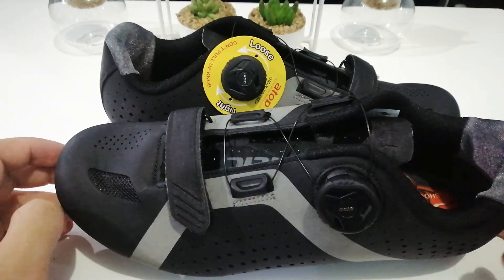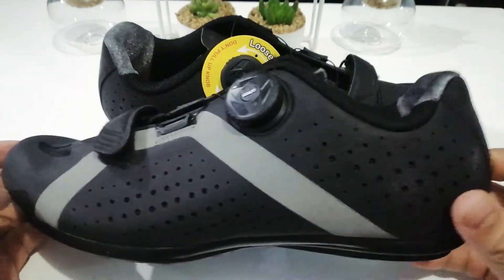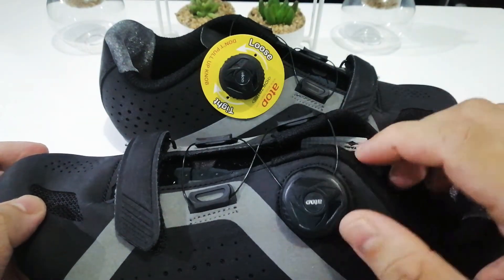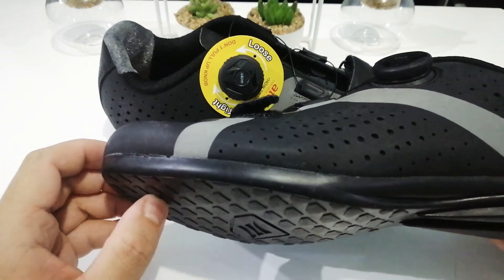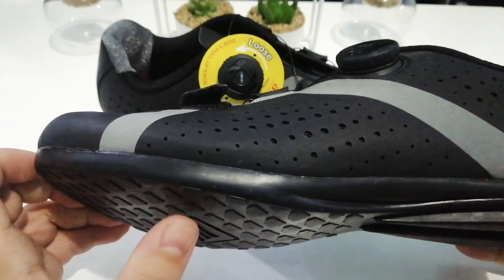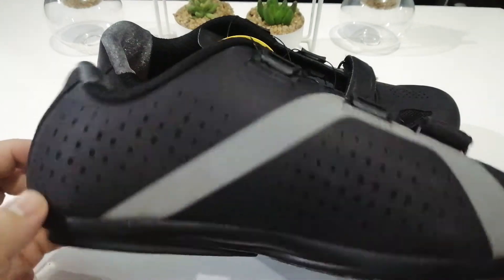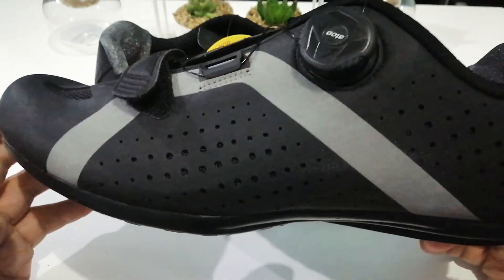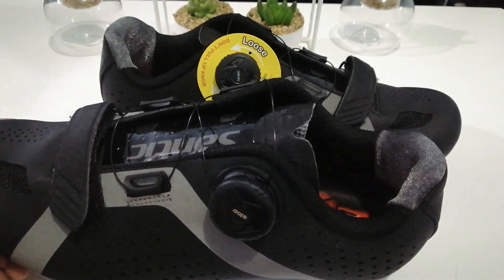Santic | Non Cleat Shoes | Unlock Cycling Shoes | Great Flat Pedal Shoes!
Santic Unlock Shoes